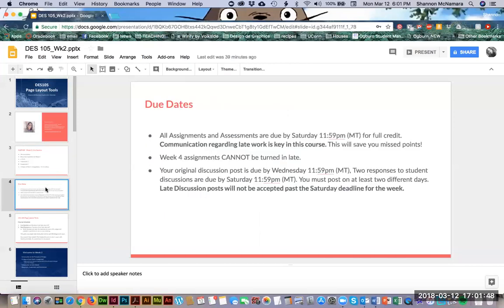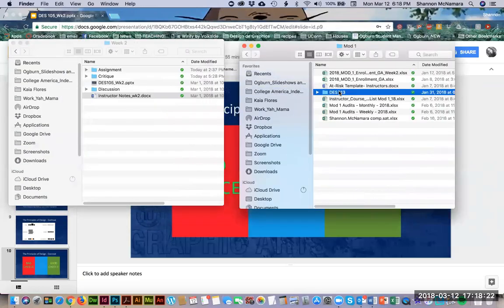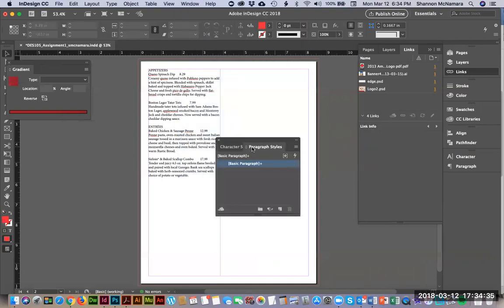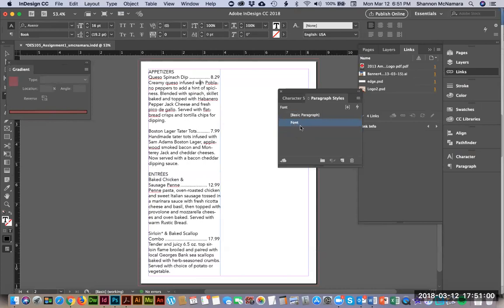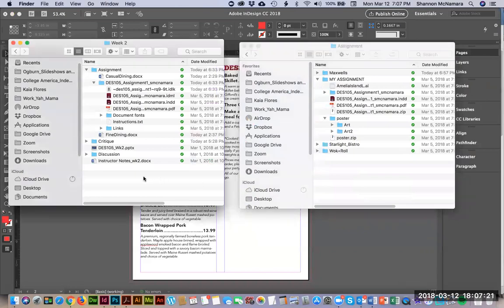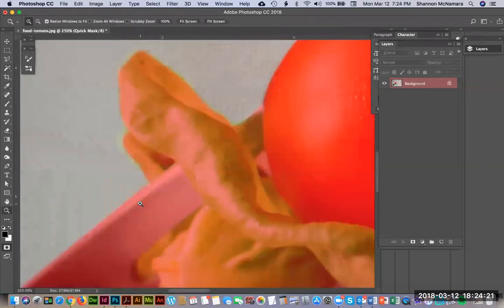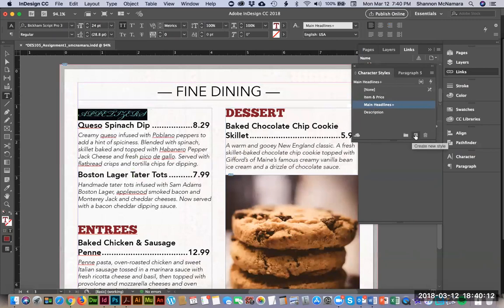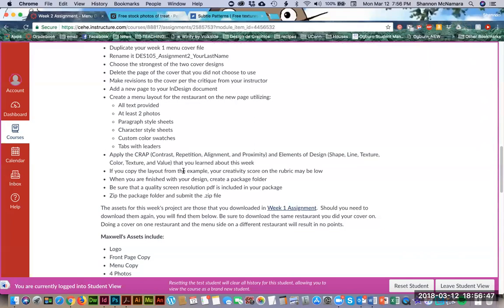Learn InDesign FAST with Shannon - Week 2 Assignment & Assessment